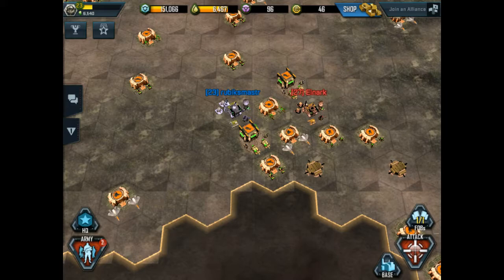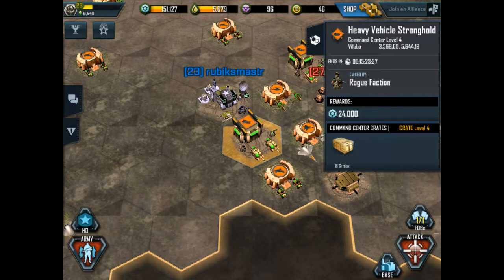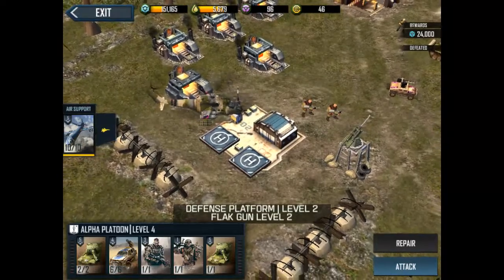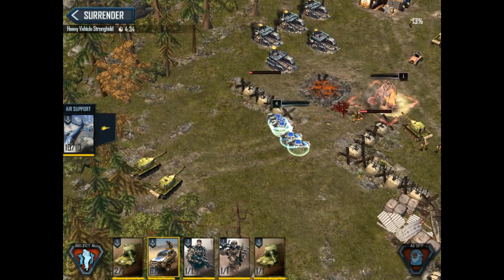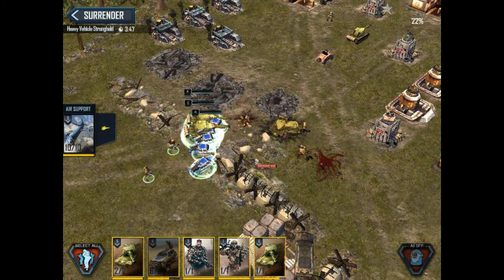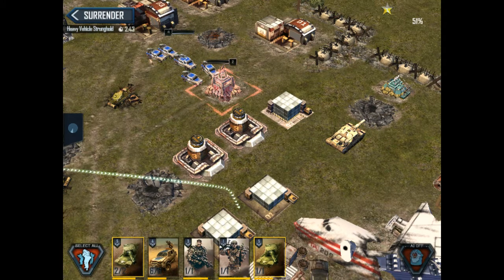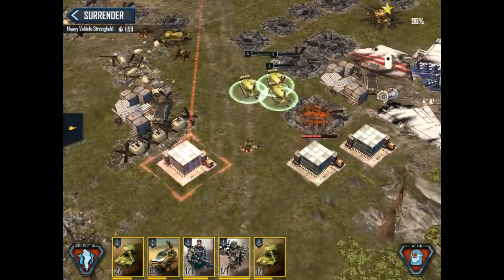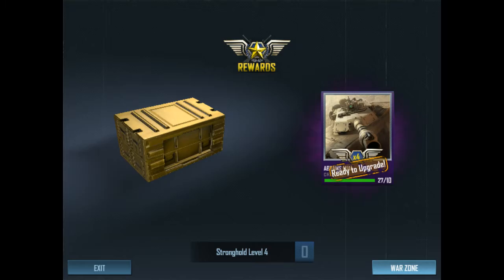Attacking level 4 Heavy Vehicle Fortress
I do a how to on attacking heavy vehicle fortresses in War Commander Rogue Assault so you can get the covetted Abrams.